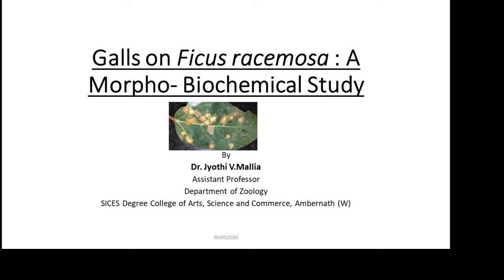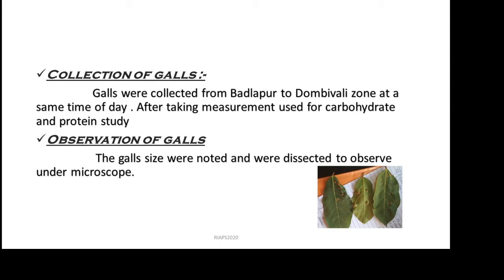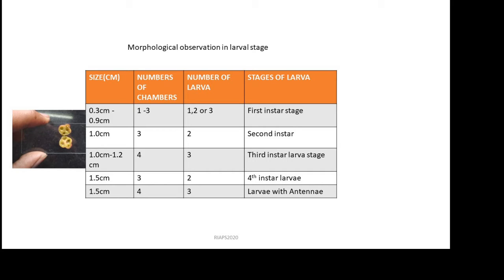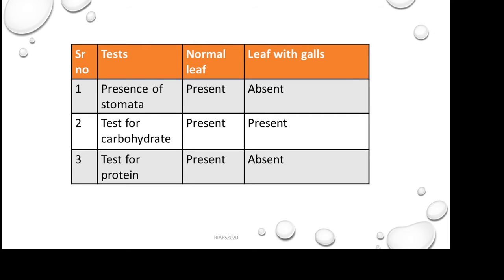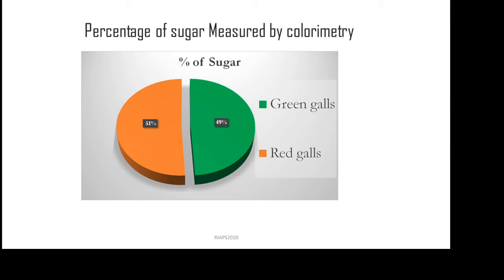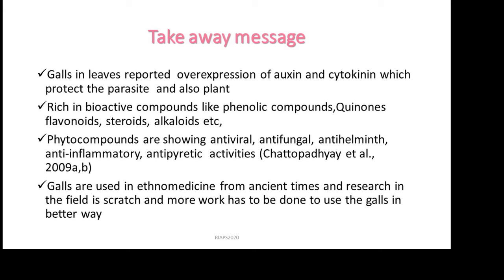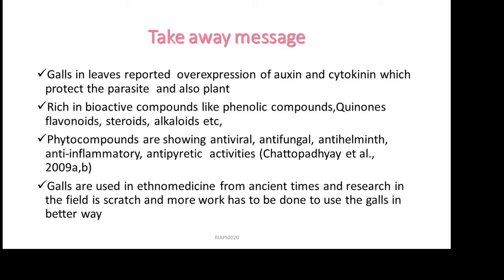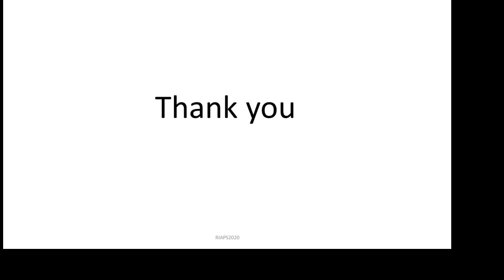Galls on Ficus racemosa : A Morpho- Biochemical Study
Galls are the typical outgrowth of plant due to Insect, Bacteria, Fungi, Parasites and Mites which provide nourishment, shelter and protection to the inducer and its progeny. Galls study was done in Ficus racemosa belong to family Moraceae, a common plant in India. Galls Inducing wasp was identified up to species level and morpho-biochemical study was carried out in gall induced leaf and normal leaf of host plant. We found that galls in Ficus leaf was formed by Pauropsylla depressa, a hemipteran insect.  The galls sample was collected from Badlapur to Dombivali zone.  35 galls were dissected after measuring the size and observed the stages of growth of the insect in them. Egg, 1st instar, later stages larvae were observed in collected sample.